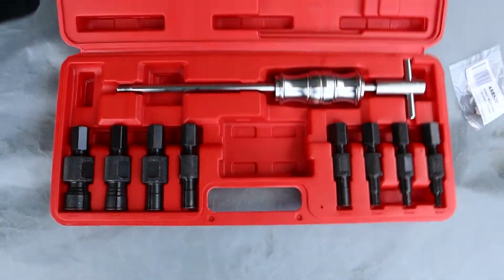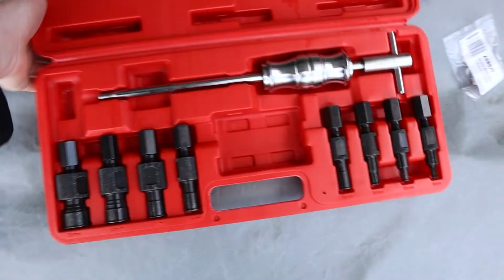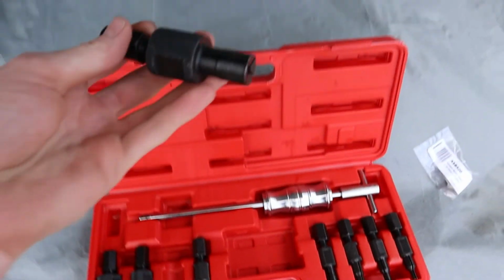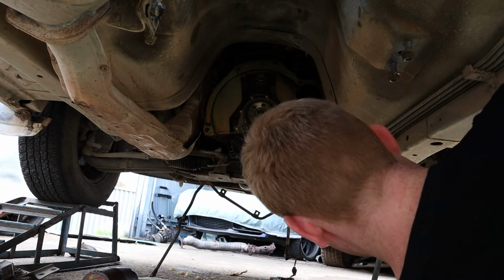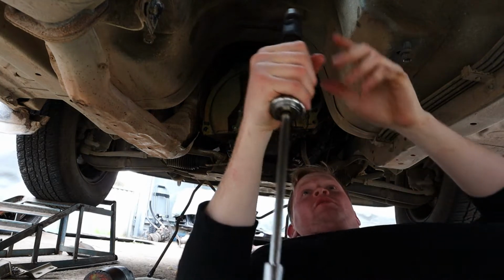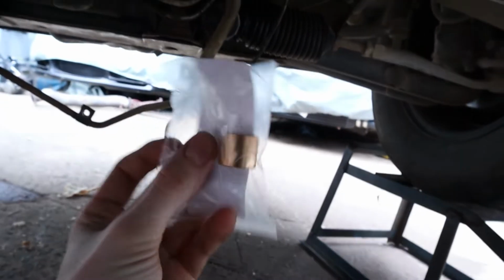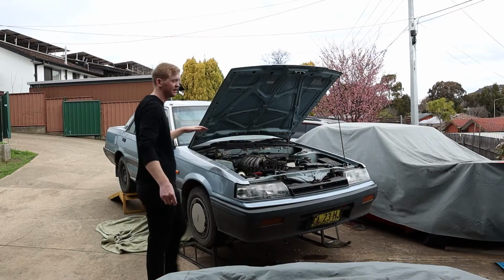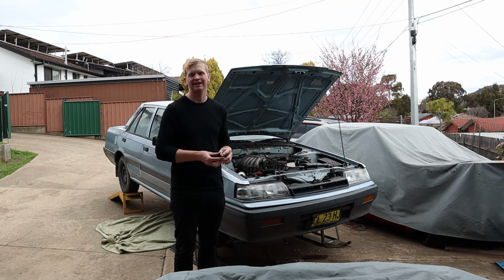How NOT To Manual Swap Your R31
NOT To Manual Swap Your R31
In this weeks video I removed a pilot bearing... legit that's it...
I mean off of camera I removed all the auto parts off of my R31 Skyline in preparation of the manual swap, but on camera... one insignificant step of progress... till next week ;)